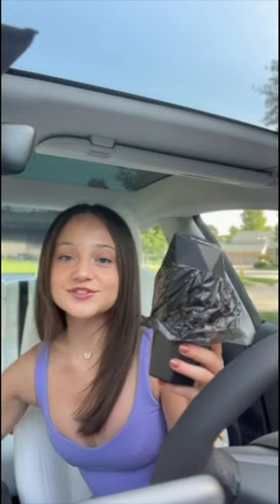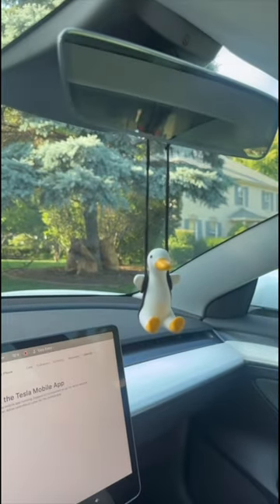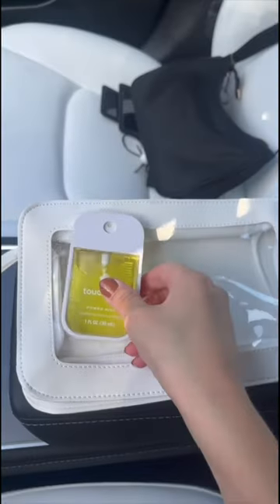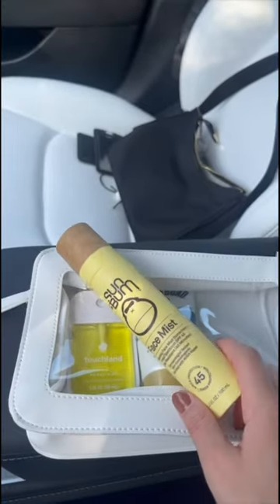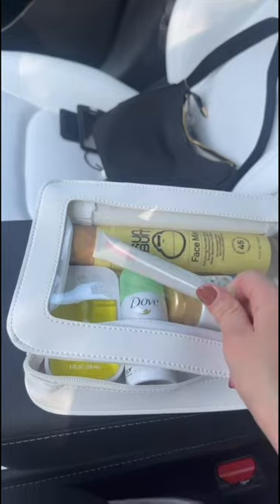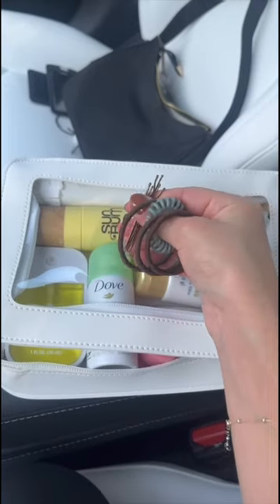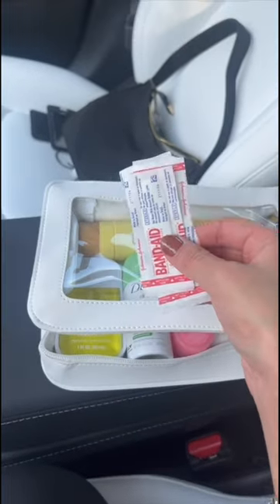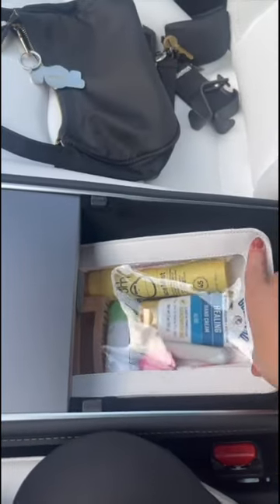decorate my tesla with me